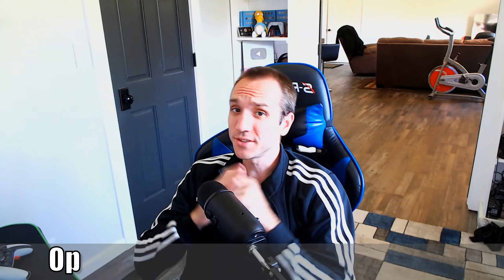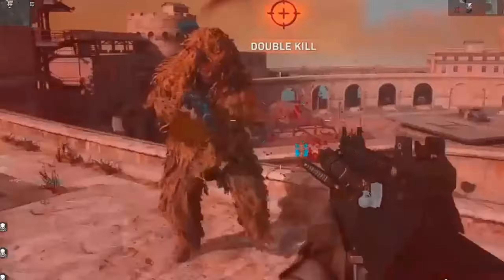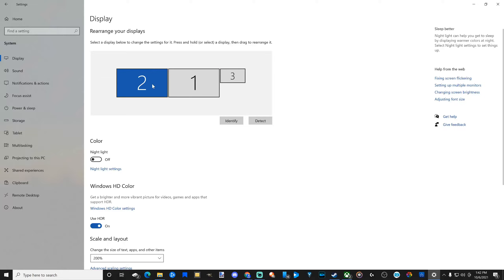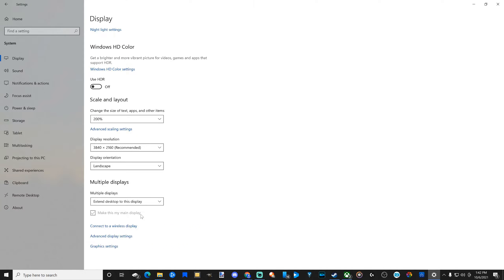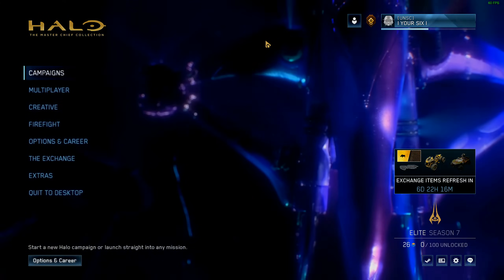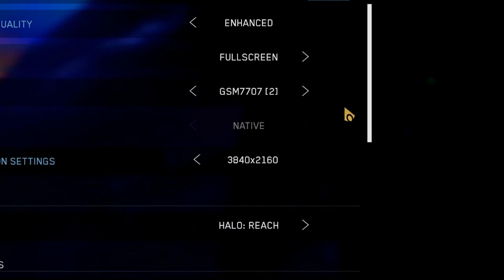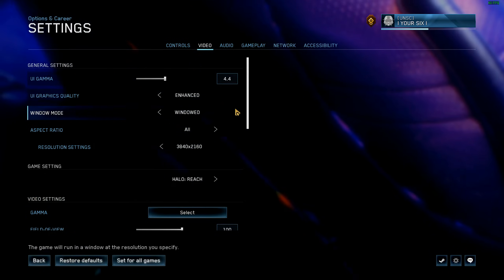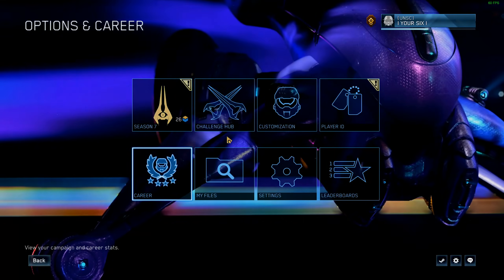How to Open Games on a Certain Monitor (Best Tutorial)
Do you want to know how to open games on a certain monitor. I have 3 screens and I want to choose which monitor to open my games or applications on. To do this, right click on your desktop and then go to display settings. Click on the screen you want games to open up on, then scroll down and check mark the box where it says, make this my main display. Another option is to go into the game options, go to video and look for an option to choose which display your game will be played on. Otherwise go to windowed mode and drag the game to the chosen monitor. ...